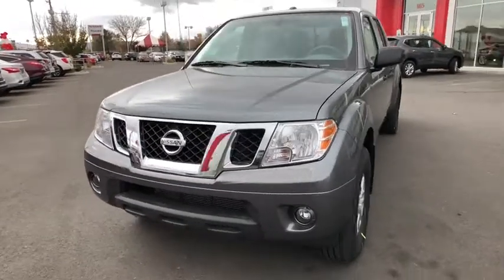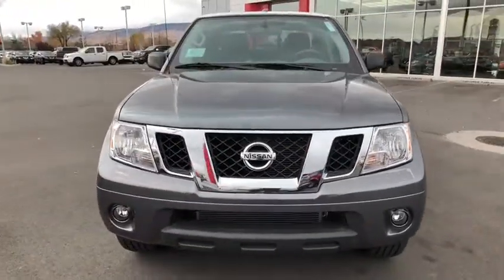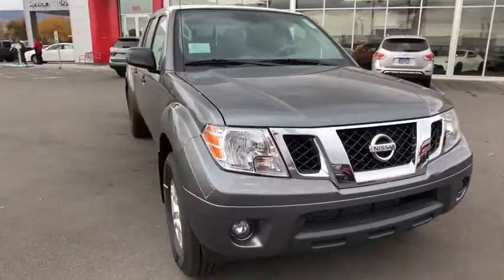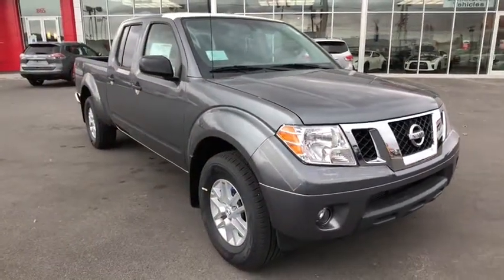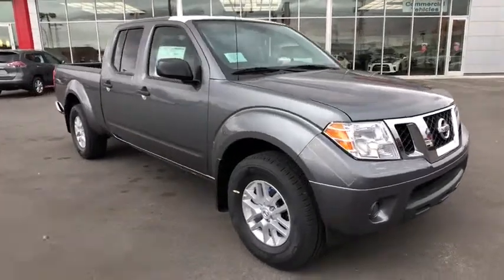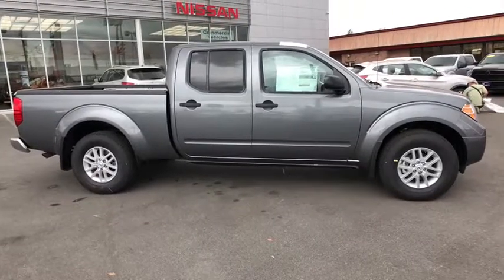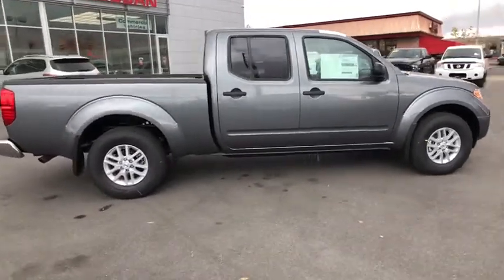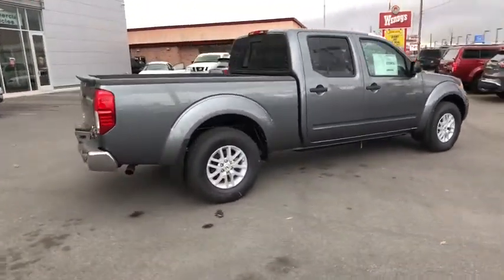2018 Nissan Frontier Reno, Carson City, Northern Nevada, Roseville, Folsom, NV A5819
2018 Nissan Frontier